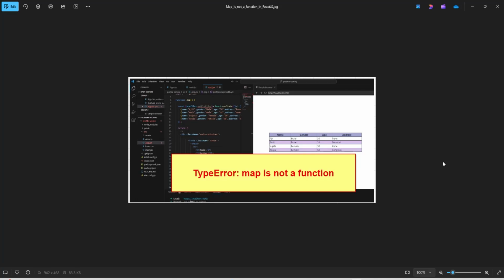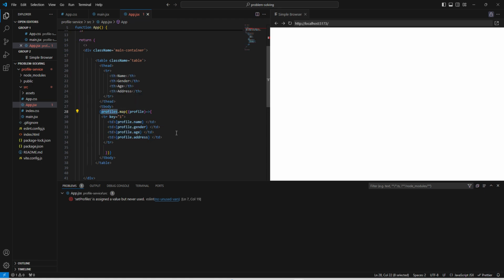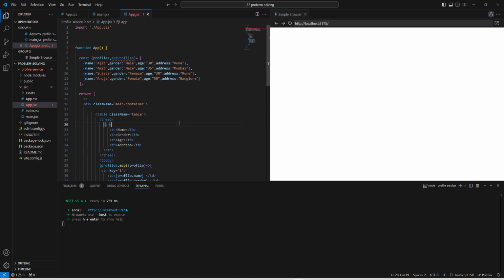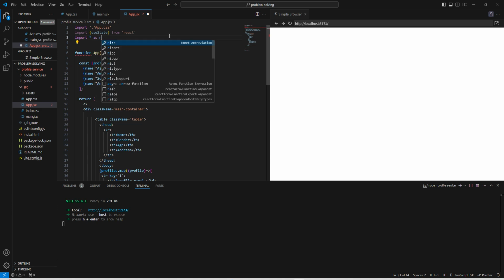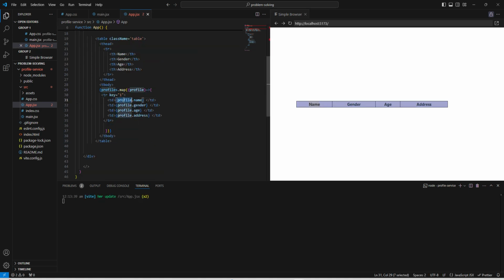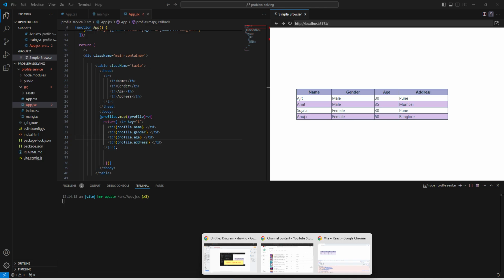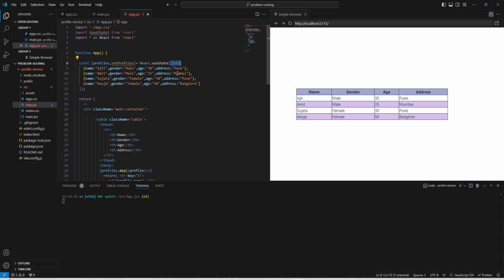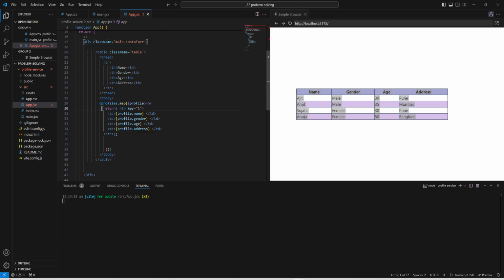TypeError map is not a function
Fixing 'TypeError: map is not a function' in JavaScript – Step-by-Step Guide
JavaScript Error Explained: 'map is not a function' and How to Fix It
How to Resolve the 'map is not a function' Error in Your JavaScript Code
Troubleshooting 'TypeError: map is not a function' – Quick JavaScript Fixes
JavaScript TypeError: map is not a function – Common Causes & Solutions